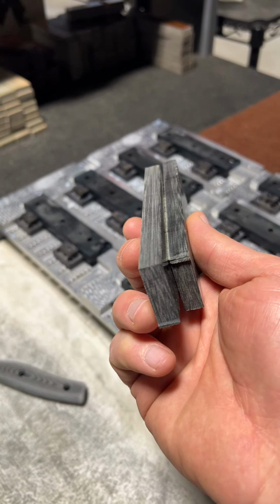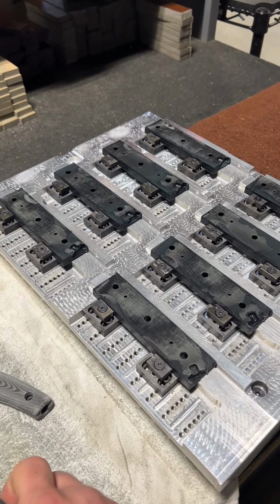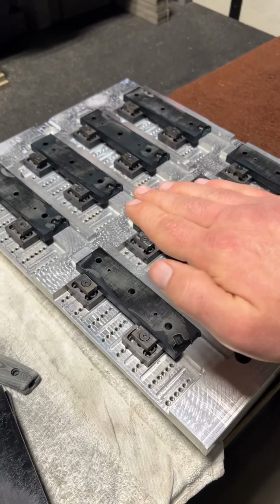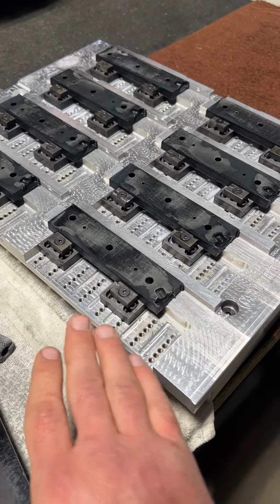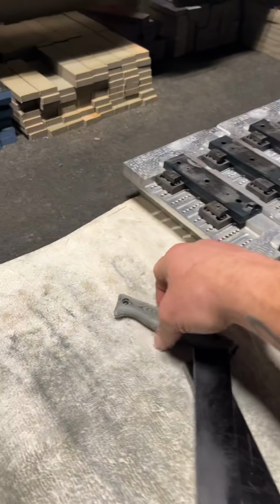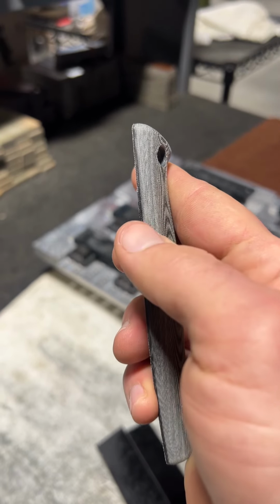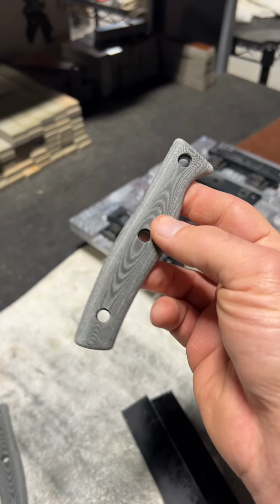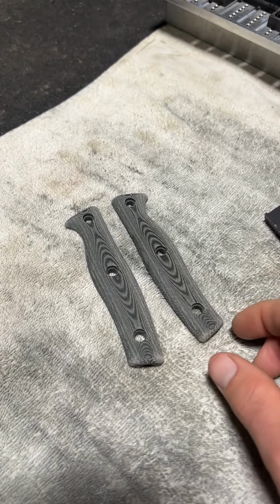Handle Machining Details!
This video is a direct response to a question from the owner of Baltic Blades in Lithuania. Thank you so much for the great question, I hope you guys and girls found this video to be informative and pleasurable to watch. ￼

These handles are for the EDC-4.